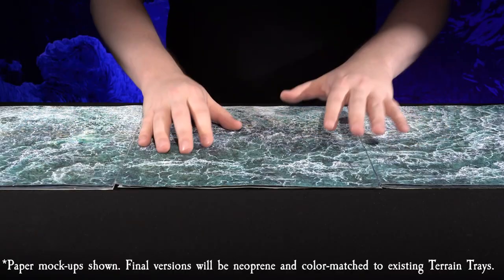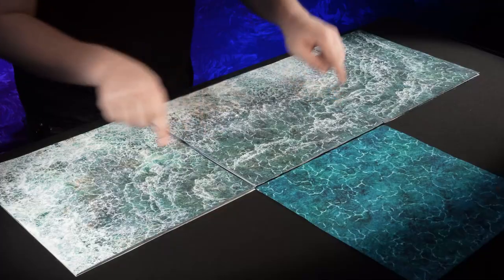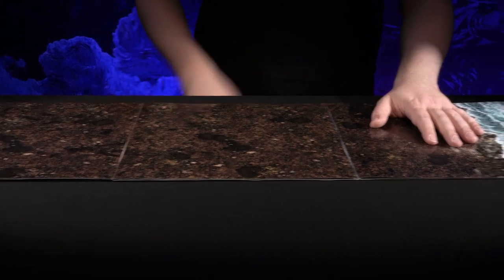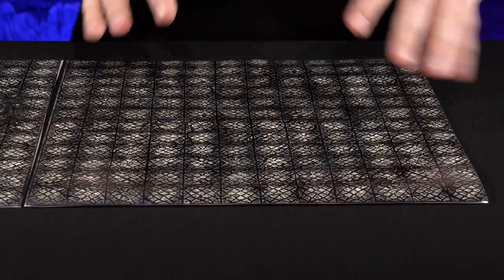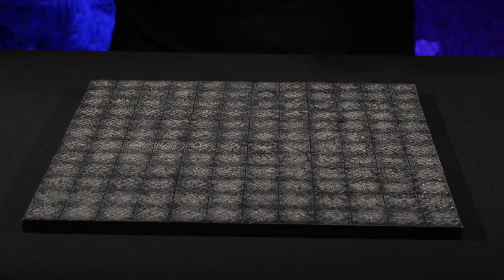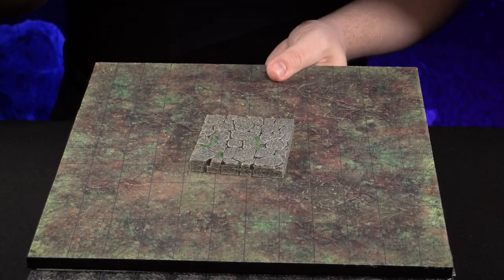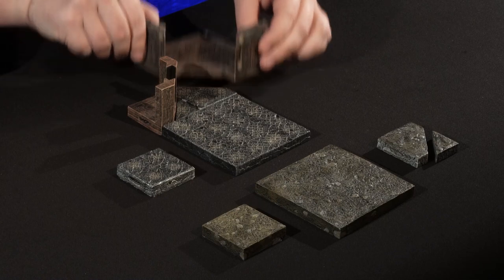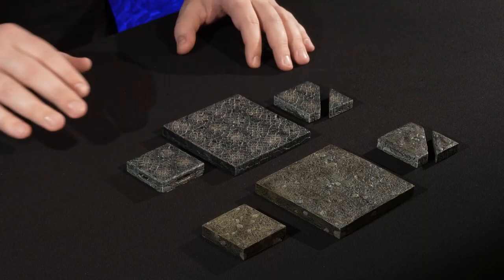Lowtown Hands-On: Ground Cover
With our latest Kickstarter comes three different ways to build the ground layer; Tyler's here to walk you through our terrain tray and battleboard expansions, as well as show off the sculpted tiles!

Editing: Casey Carbone (Assembly), Ray Ruiz (Lead)
Lighting/Camera: Casey Carbone
Producer: Sylvea Suydam

00:00 Intro
00:24 Breaker Terrain Trays
03:51 Shoreline Terrain Trays
06:15 Dirt and Cobblestone Terrain Tray
10:40 Wood Terrain Tray
13:22 Sculpted Cobblestone Battleboard
17:21 Sculpted Ground Tiles
21:02 Outro